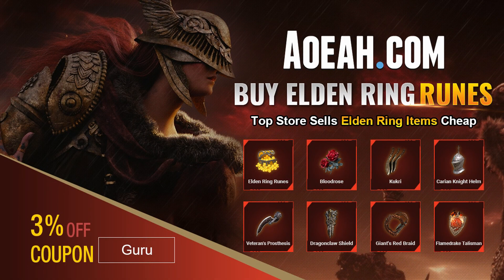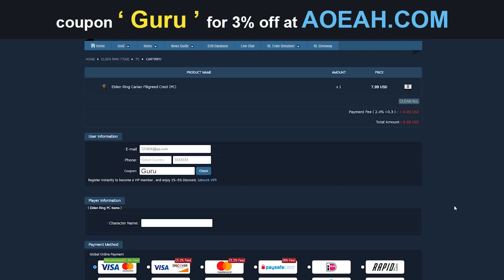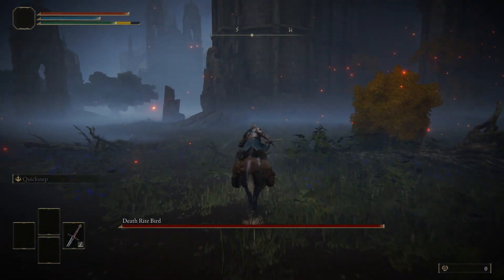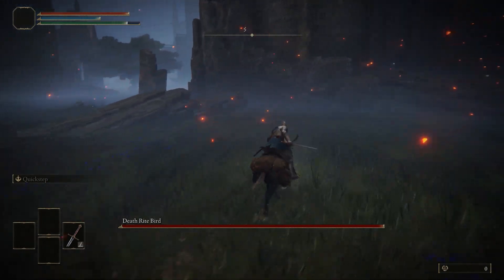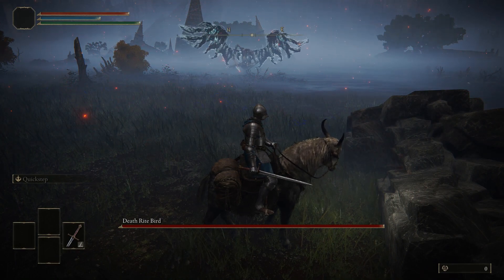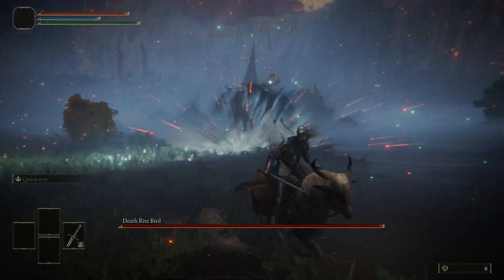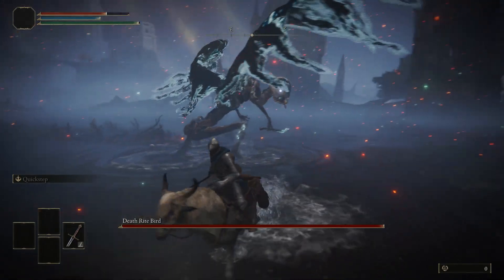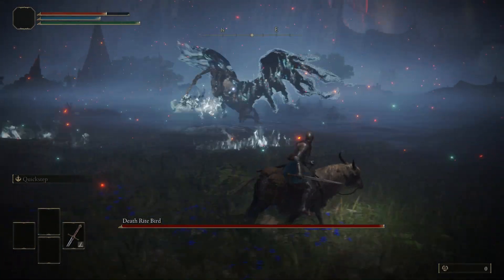Elden Ring: A Scary Cheese For The Death Rite Bird!